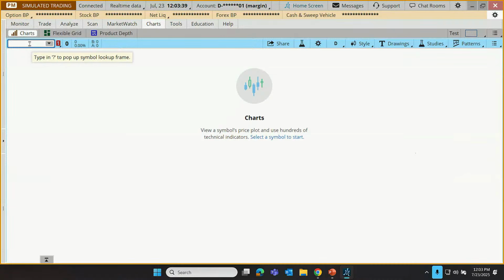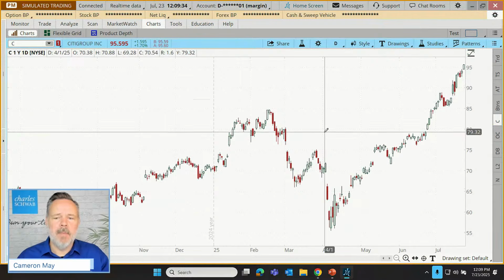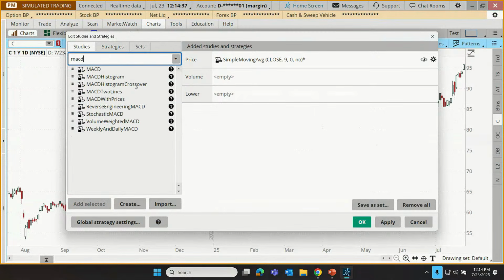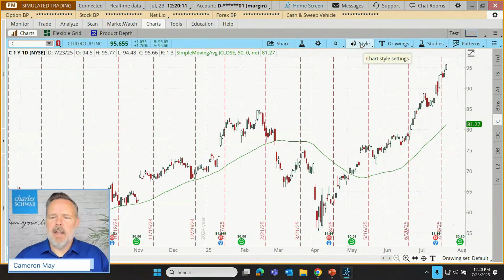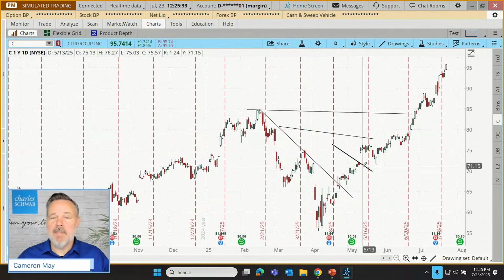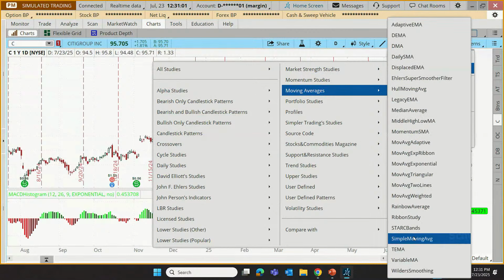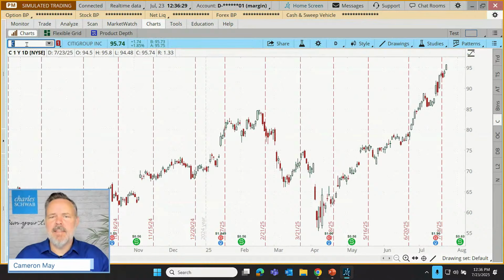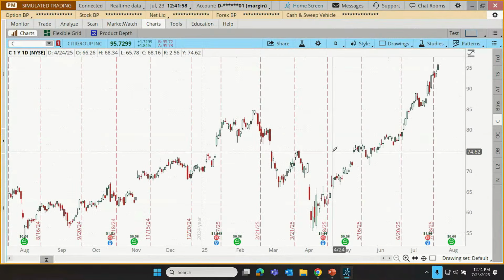Lesson 4 of 8: Guide to Using the Tools and Features of Charts | Getting Started with thinkorswim®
If you're new to thinkorswim desktop or just want to get more comfortable using its powerful charting tools, this video is your complete walkthrough. Schwab Education Senior Manager Cameron May will explore the chart interface from left to right and top to bottom, breaking down each feature so you can understand what it does and how a trader might use it. From selecting symbols and timeframes to customizing studies and drawing tools, essential functions are explained at a pace that’s easy to follow.

You’ll see real-time examples throughout the video so you can watch how the charts respond to live market conditions. Whether you're tracking price action, adding technical indicators, or managing chart styles and grid layouts, this guided tour is designed to help you level up your thinkorswim experience.

0923-31BC